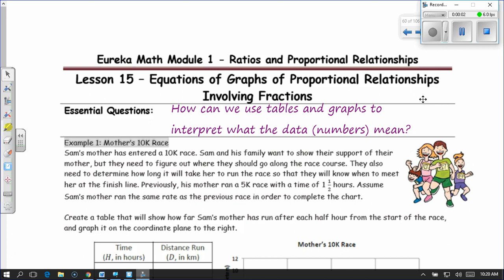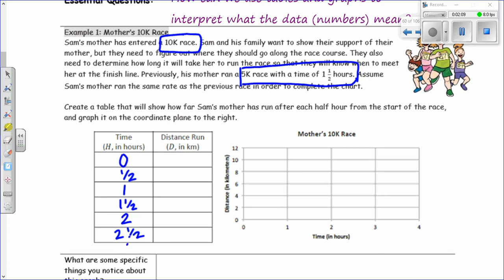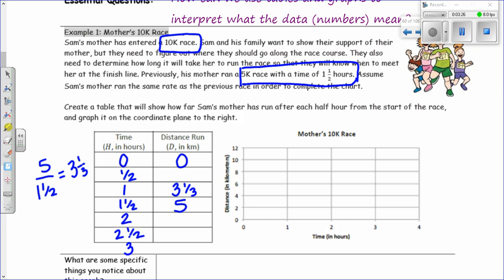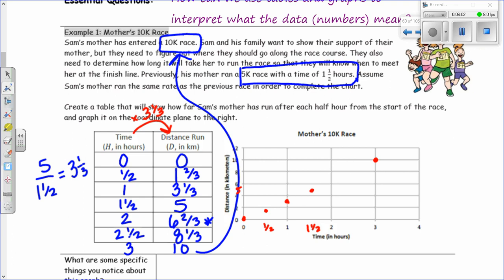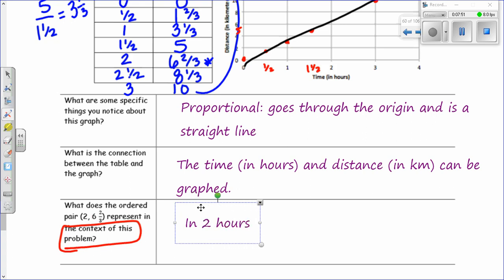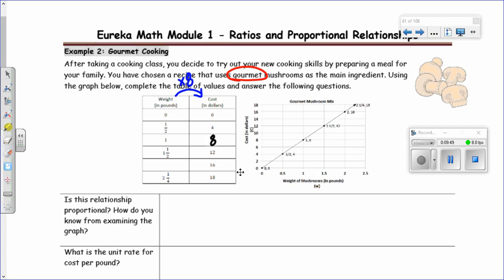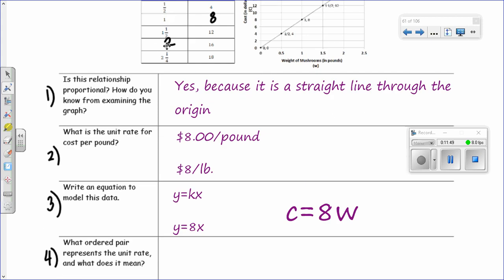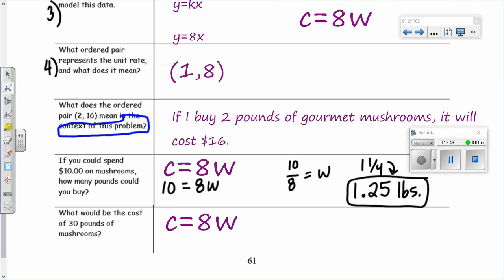Module 1 Lesson 15